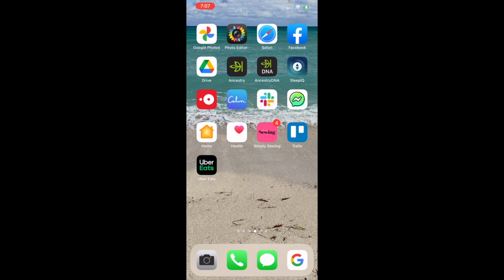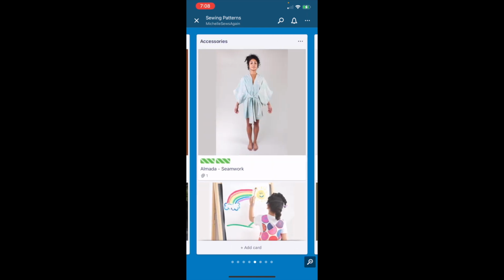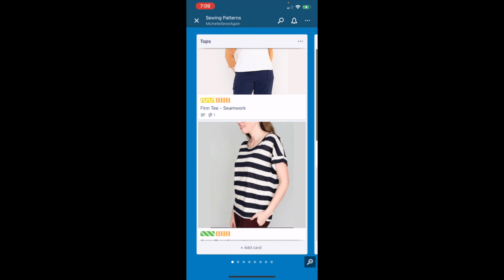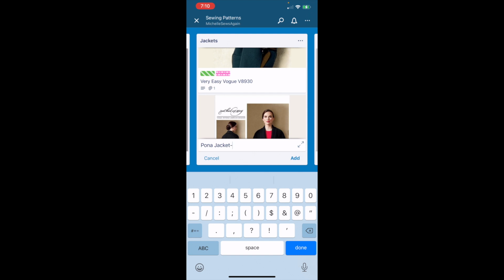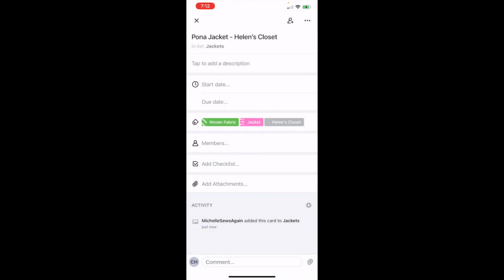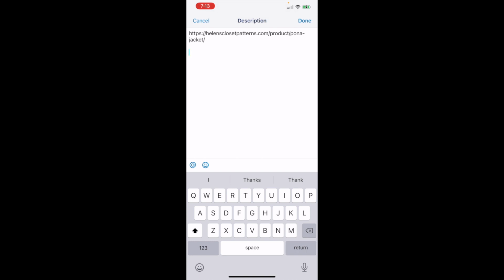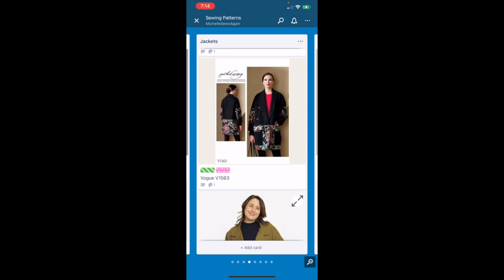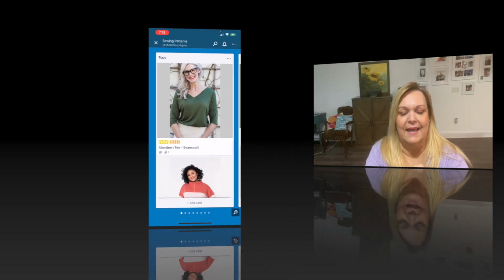Vlogtember Day 7 - How I Keep Track of My Pattern Stash DIGITALLY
Today I'll walk you through how I use Trello to keep track of what sewing patterns I own and which ones have been printed or not printed.

TIMESTAMPS:
Intro - 00:04
Demo - 01:46
Conclusion - 10:21